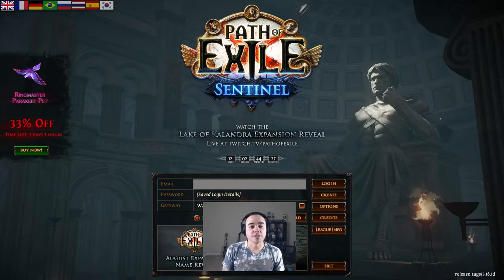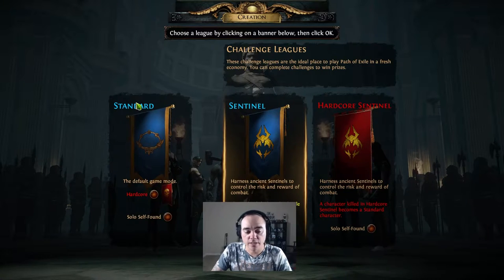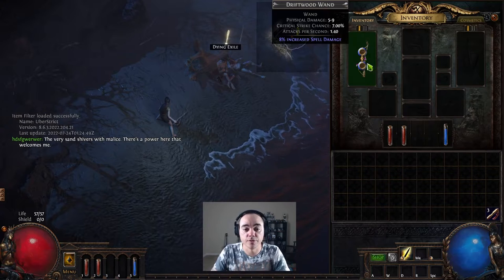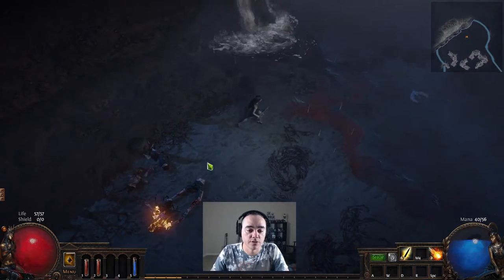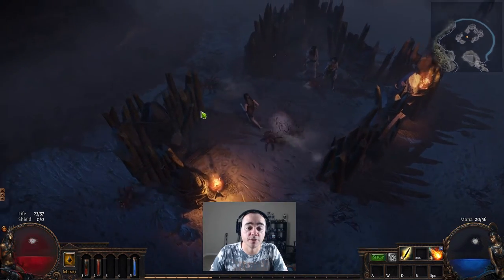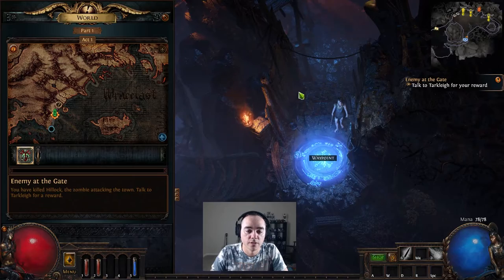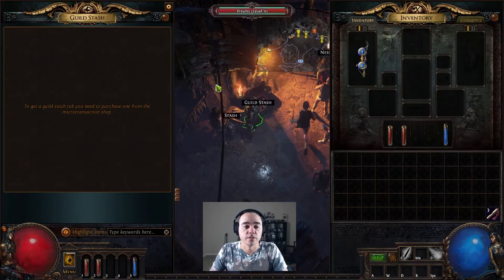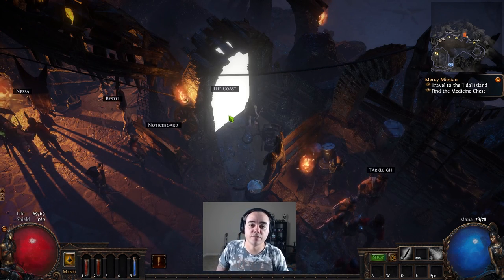Path of Exile 3.19 How To: A Path of Exile Beginners Guide for all new players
Welcome to the first video in my How To Path of Exile series. This first video will start at logging-in and take you to the first town before you start Act 1.

Some hints as to what's to come in future videos are mentioned such as crafting, the passive tree and build guides.

path of exile, poe, poe builds, path of exile guide, how to play path of exile, starting path of exile

"PoE 3.20 Easy Capped Spell Suppression and Avoid Elemental Ailments"